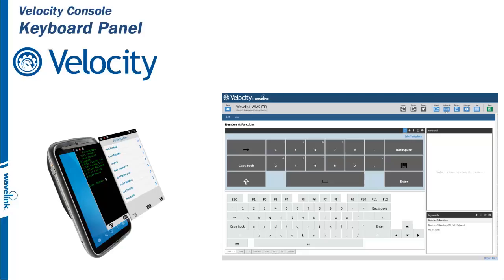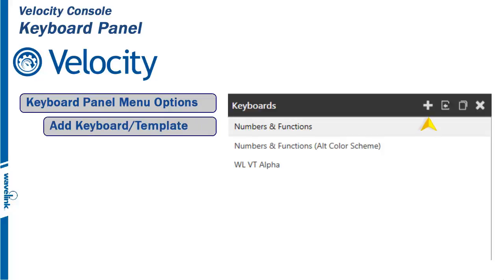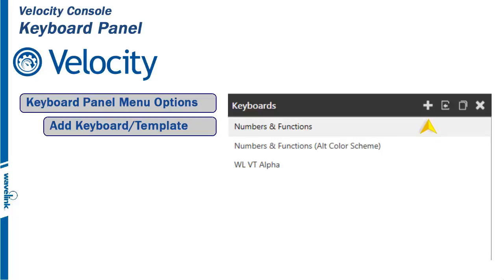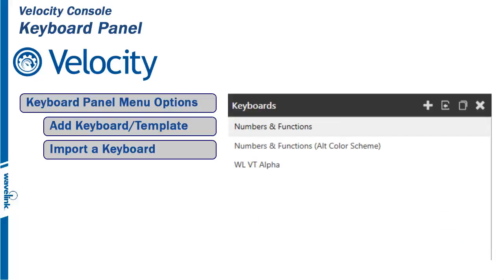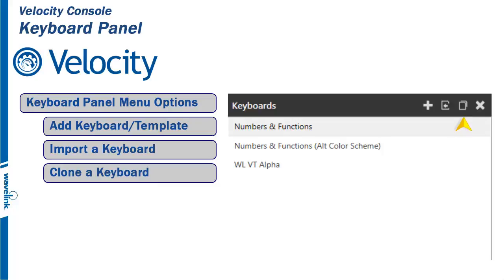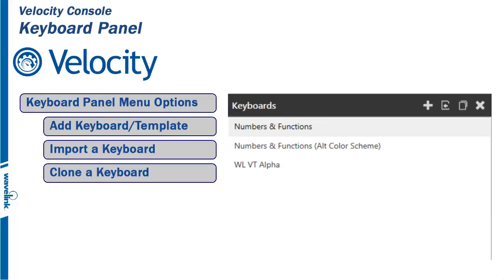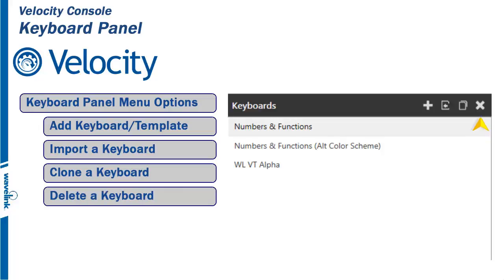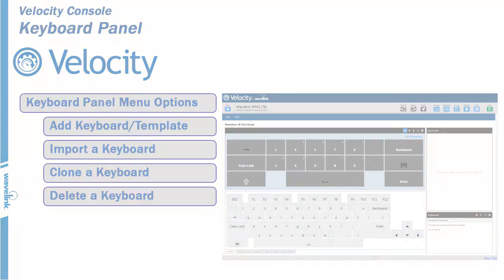Wavelink Velocity Console - Keyboard Creator - 2/12 - Keyboard Panel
Description of the Keyboard Panel - Part 1 of 12 on Velocity Console - Keyboard Creator Overview